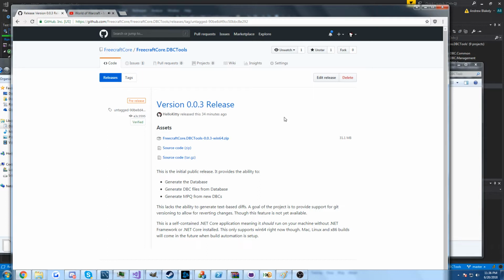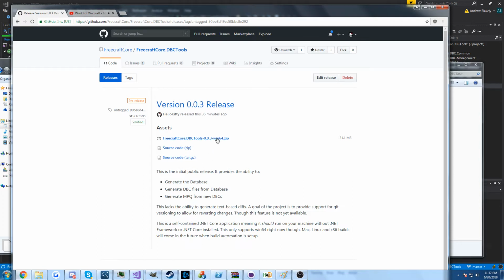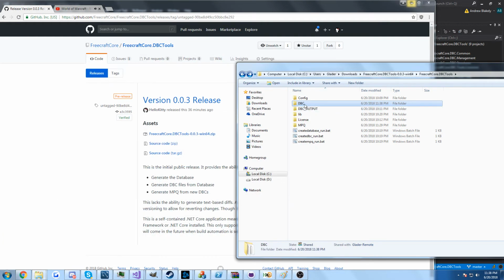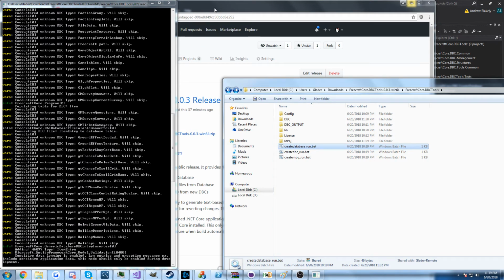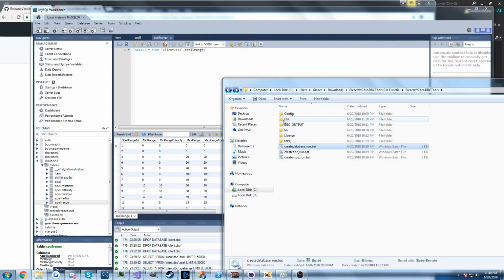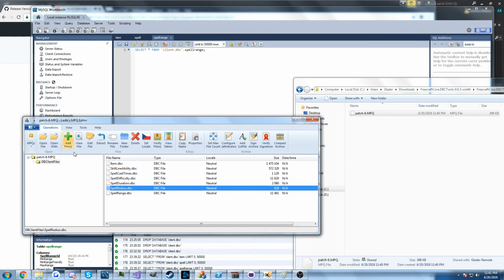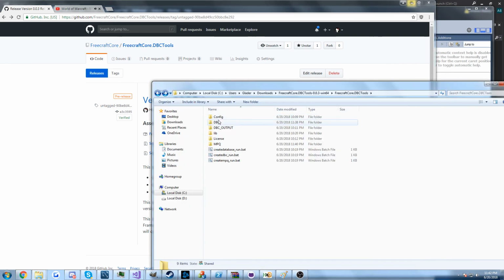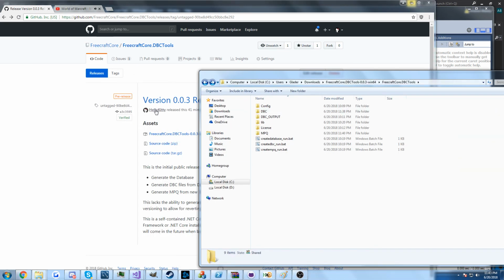FreecraftCore DBCTools First Public Release! [World of Warcraft]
This is a library and collection of applications that can be used to create a toolchain for DBC development and editing.